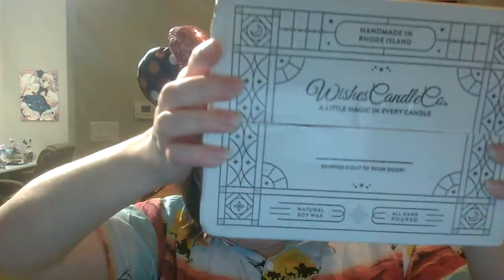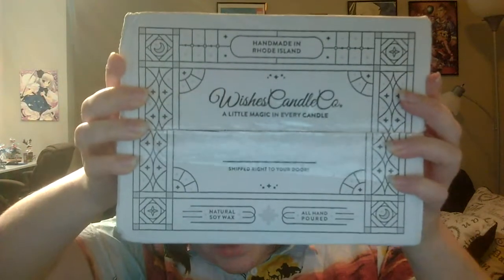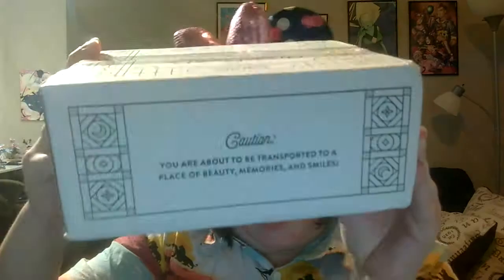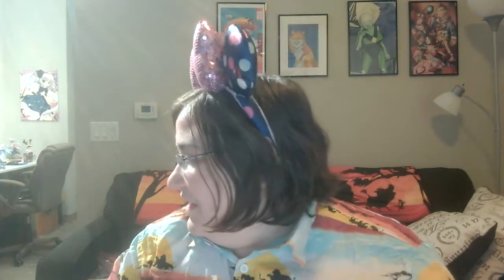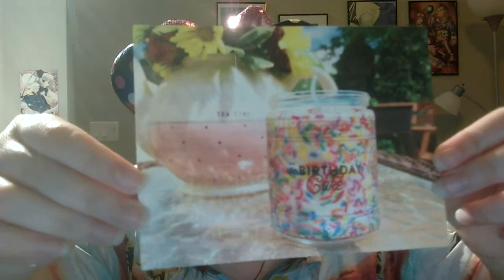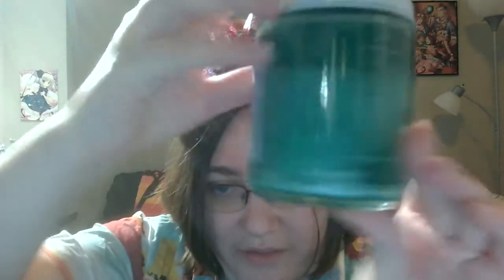Reviewing Disney Themed Candles Part 1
I'm excited to review them! : ) The video cuts mid way and I have a part 2 to continue. Overall I liked more candles than I disliked. I quickly give some candles a second chance at the end of part 2, and some but not all of the ones I didn't like so much at first were better than my initial judgement of them. Anyway I hope you enjoy and hope this is fun and/or helpful!

Edit: I've burnt the Honey Pot candle and I indeed love it while it's burning : )